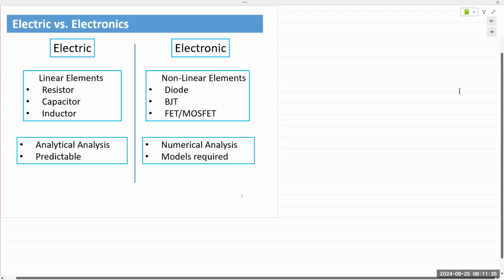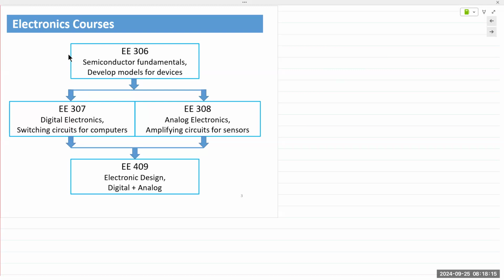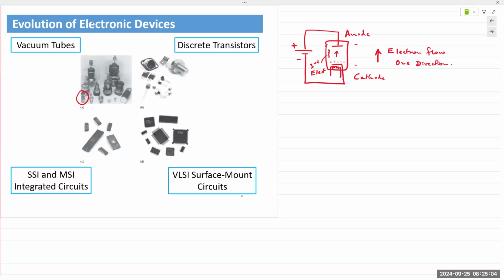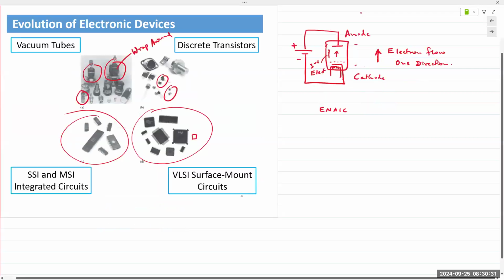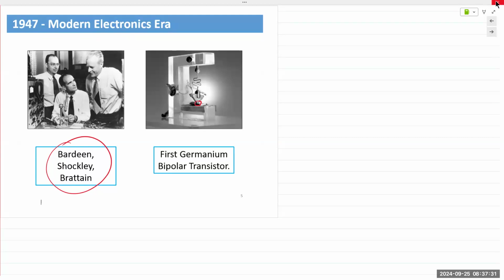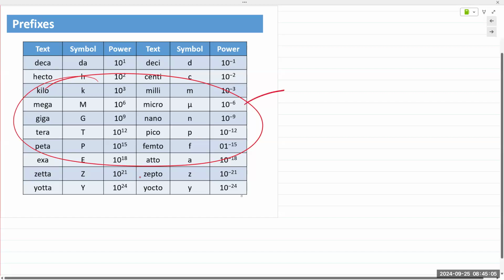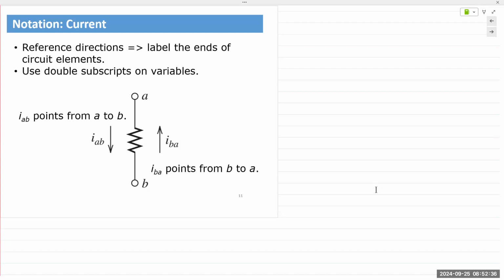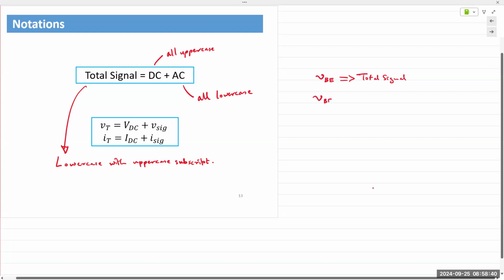EE 306-01 - Lec 02 - 2024_09_25 - Ch1 (Intro)